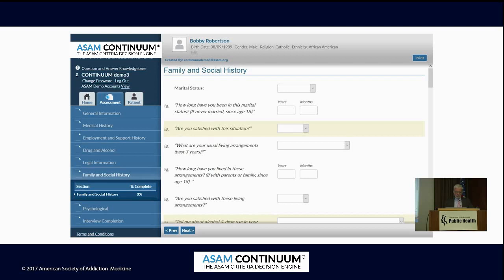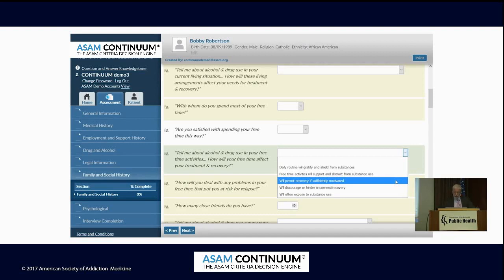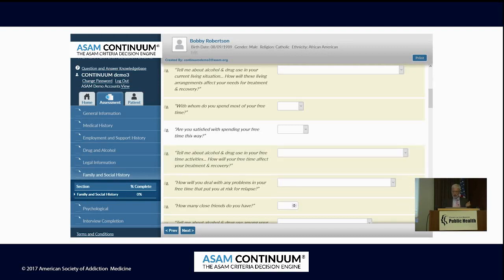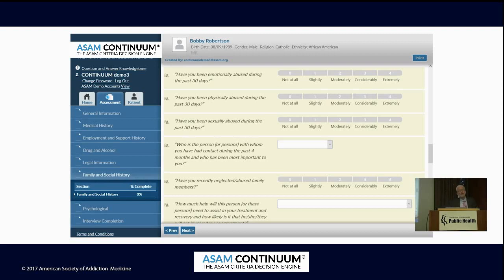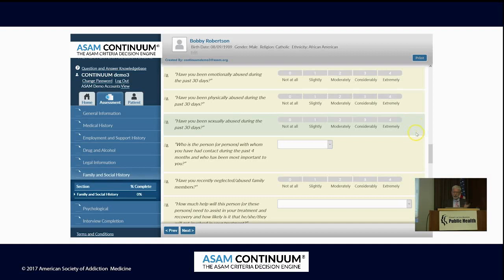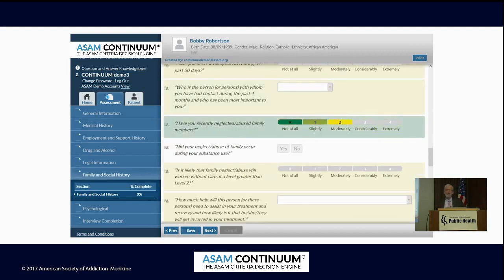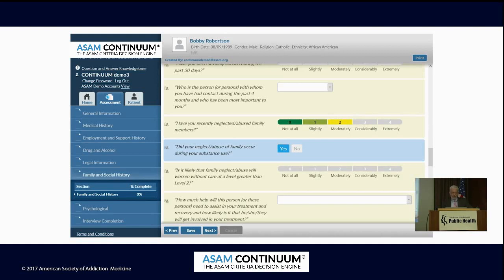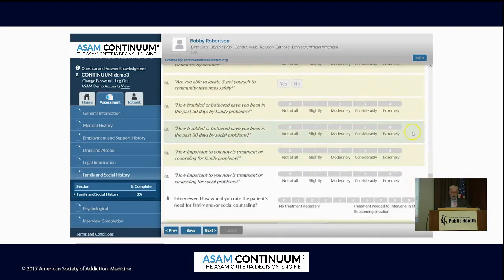Conducting Assessments Part 3C